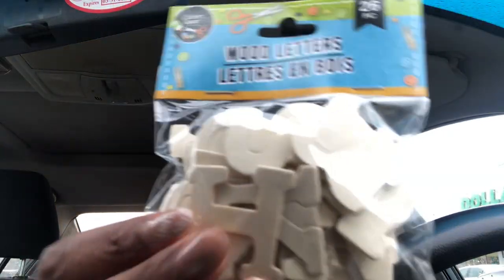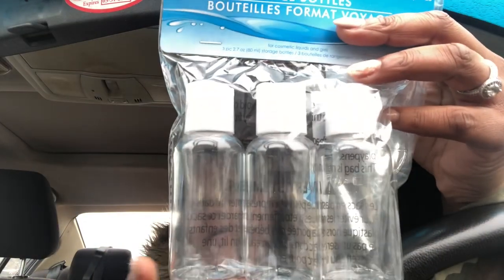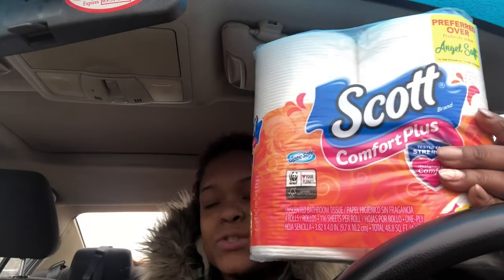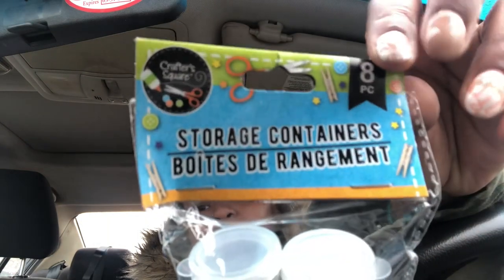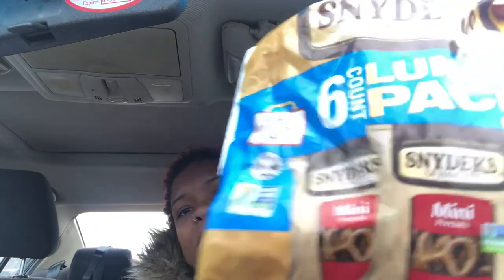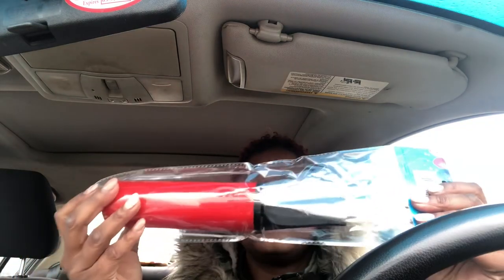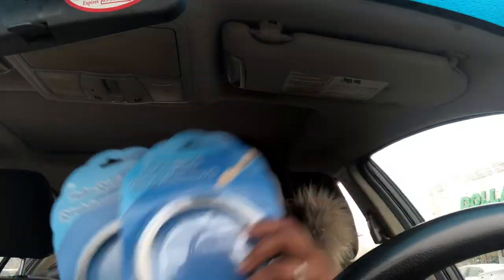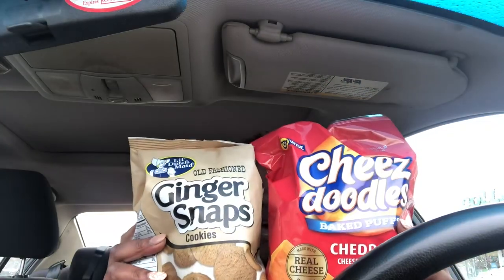Dollar tree Haul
I found the letters!